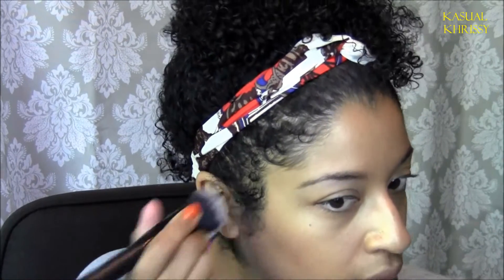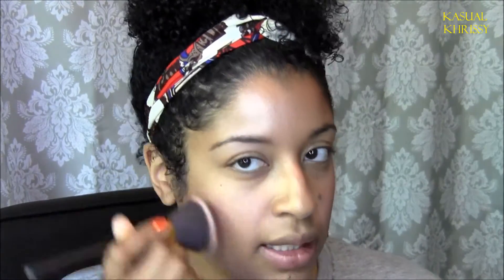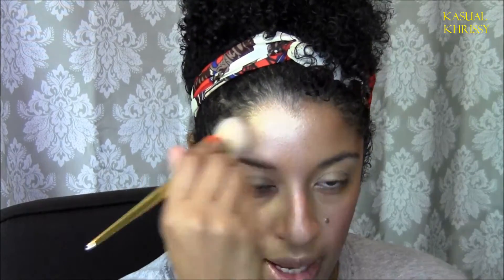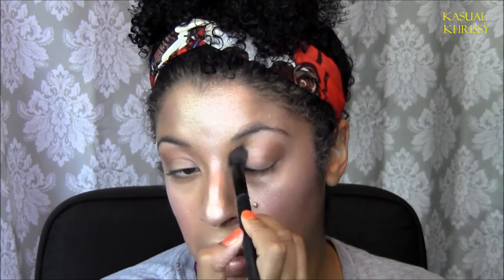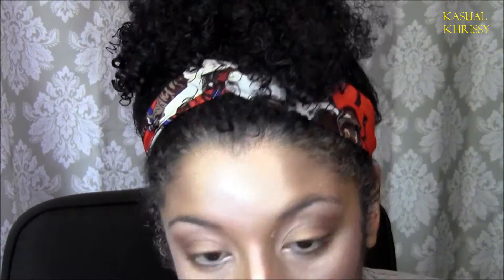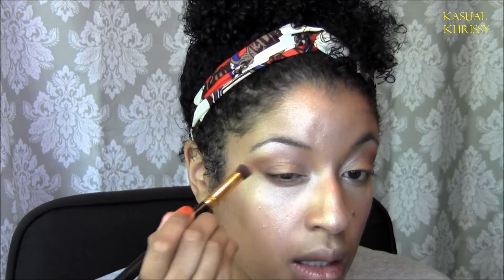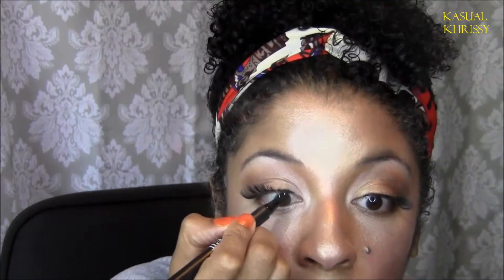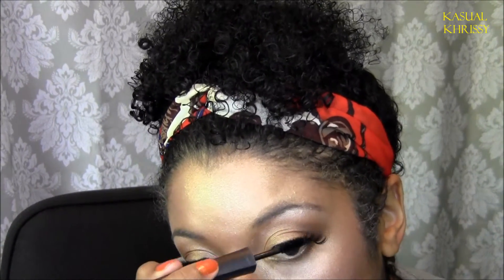FULL FACE USING ONLY HIGHLIGHTERS Challenge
Jeffreestar and NikkieTutorials created the FULL FACE USING ONLY HIGHLIGHTERS Challenge and I said "challenge accepted" and had too much fun creating this look.

**This is a fun challenge that inspires creativity with makeup it is not intended for most people to wear on a daily basis but if you feel like blinded the world and shining bright, do you.
Follow me on
Google+: @kasualkhrissy